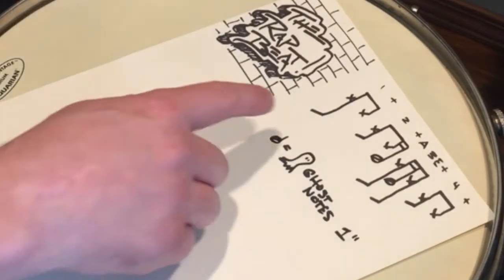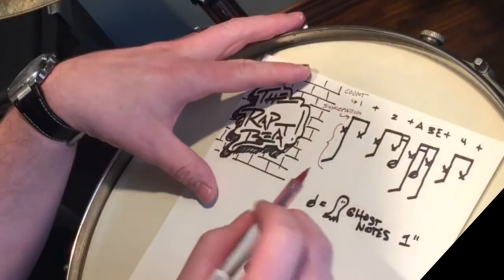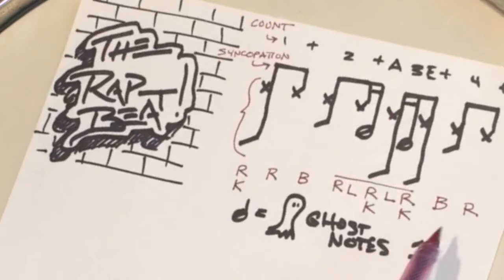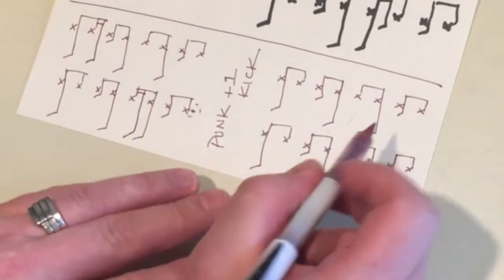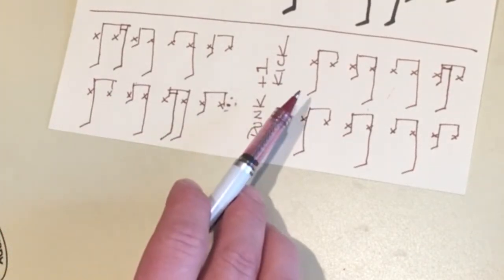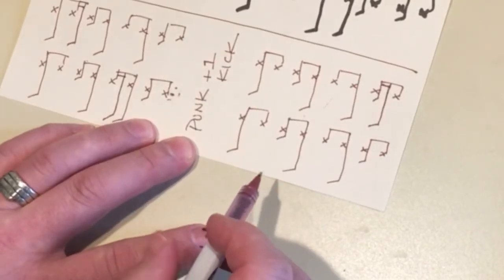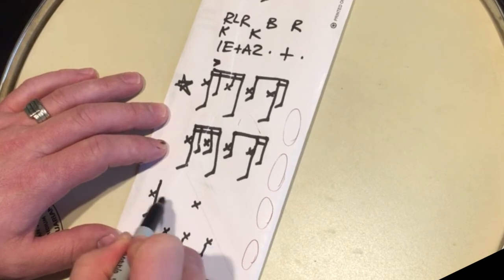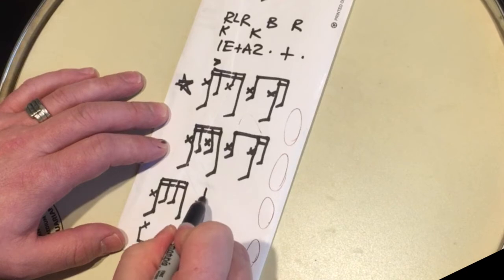Grooves with Sixteenth Notes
Sixteenth notes grooves are where drum beats really start to impress. The following beats are the first beats I teach my students.

0:00 Introducing Beats with 16th Notes
0:54 The Rap Beat
10:38 Hard To Handle
12:42 Snare from Nowhere
13:45 Punk Beat Variations
17:35 Examples
18:45 Envelope Groove
21:15 Million Dollar Beats
24:07 Million Dollar Beat Examples

This was recorded in 2019 and the pace is a little slow, and some of the audio crackles, but it is thorough and informative. Some really great stuff in here if you learn it all. Enjoy!